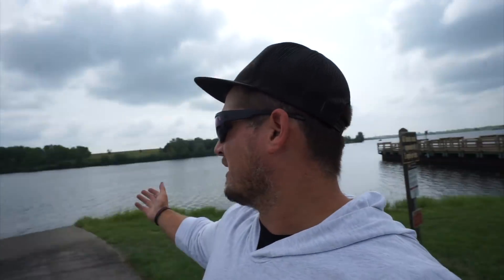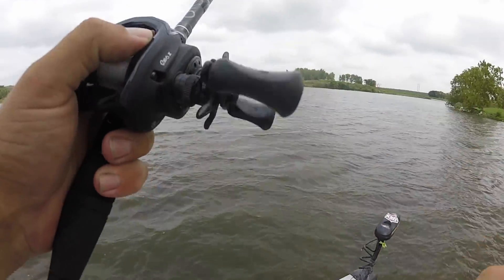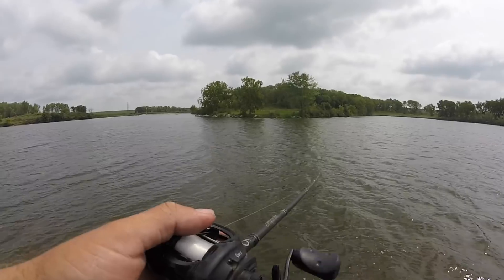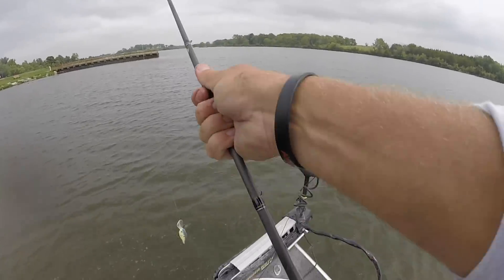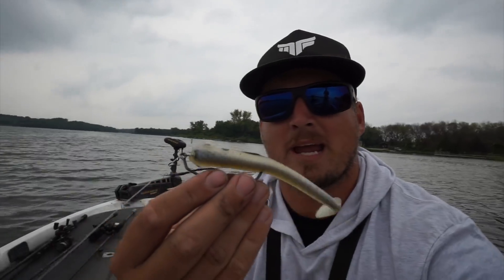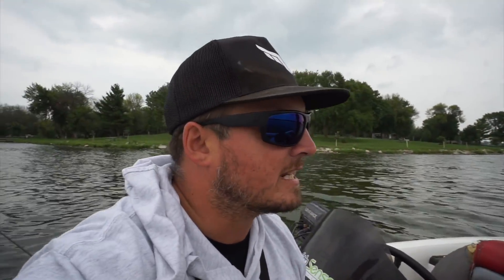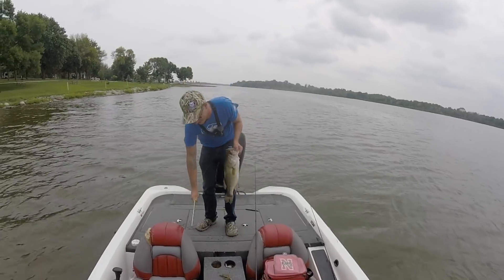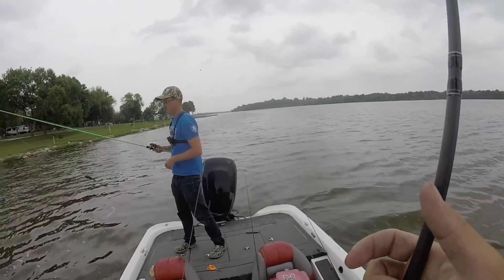OLD SCHOOL Swimbait Rig Still CRUSHES Big Bass!!!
Have you ever seen a swimbait rigged like that?? It was deadly!